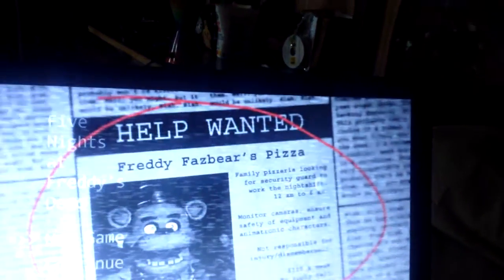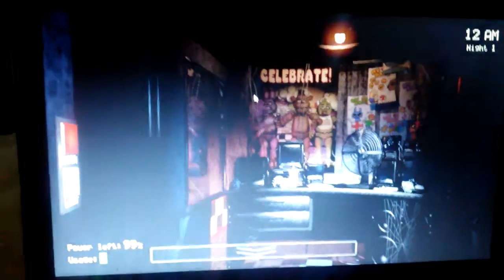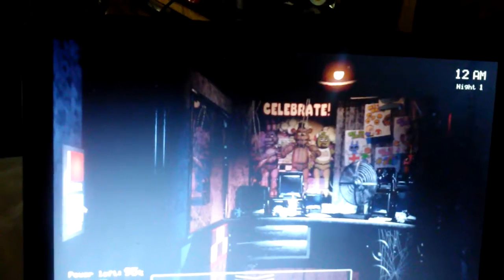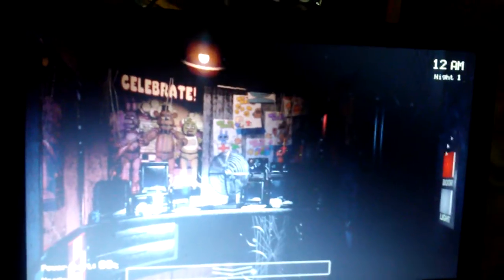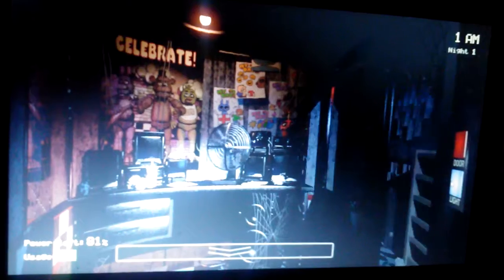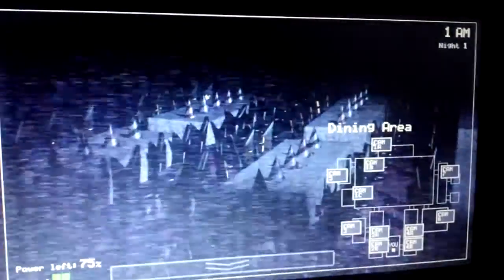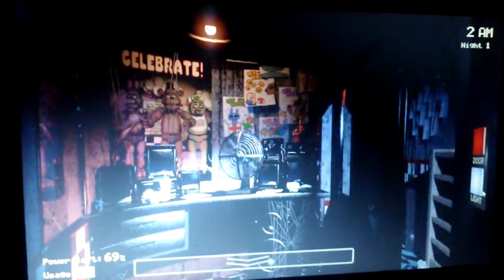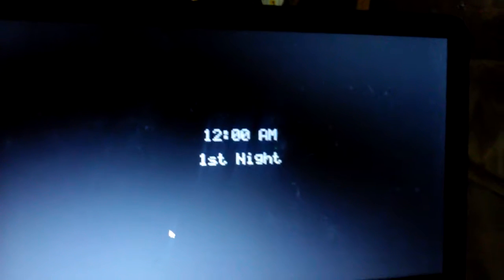Is the phone guy realy died??